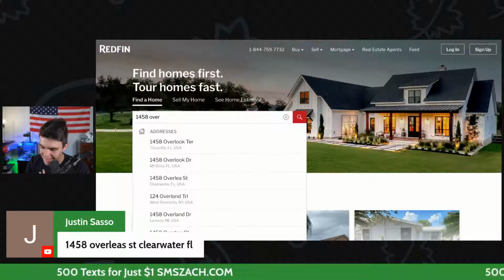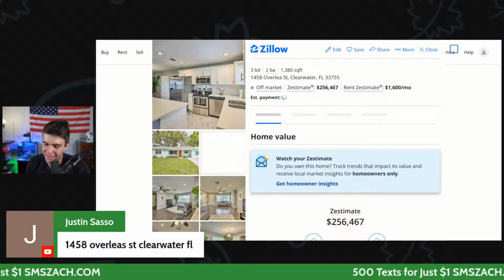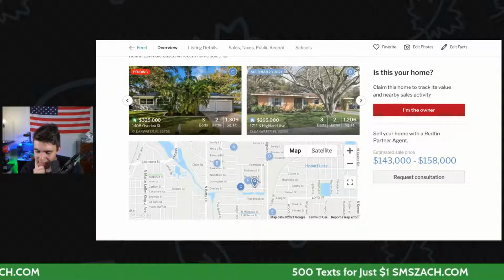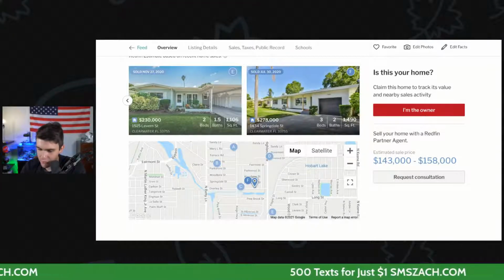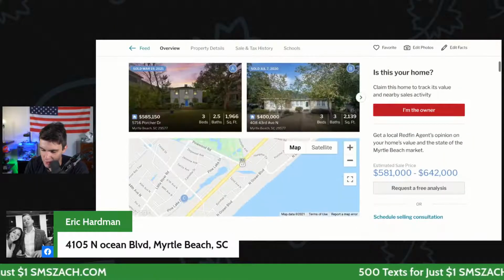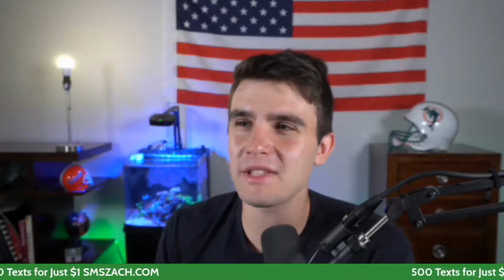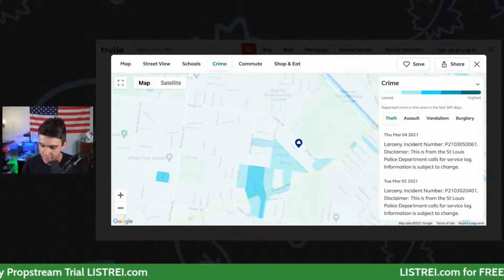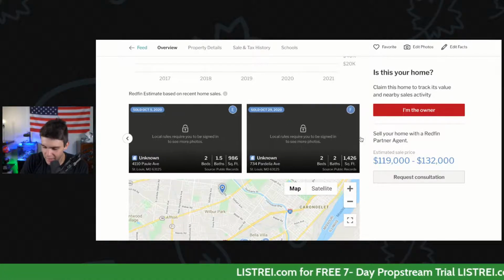Wholesale Real Estate | How to Find ARV EASY!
In todays video I go live to breakdown how to easily find ARV and comps in wholesale real estate and i'm going to share my secrets to finding the right ARV's!

📚FREE RESOURCES!📚